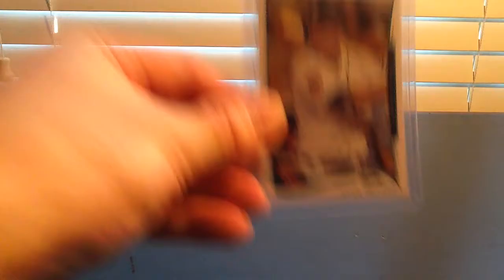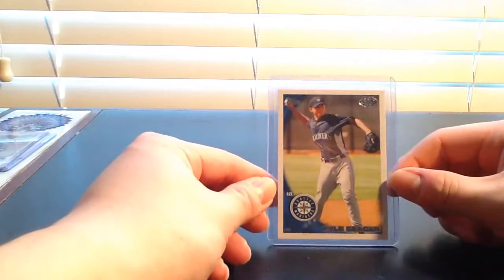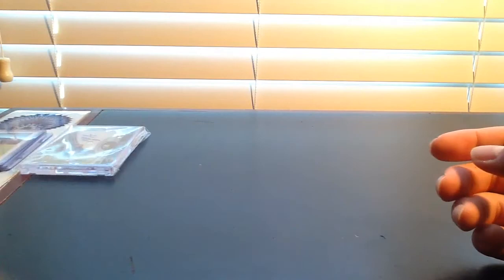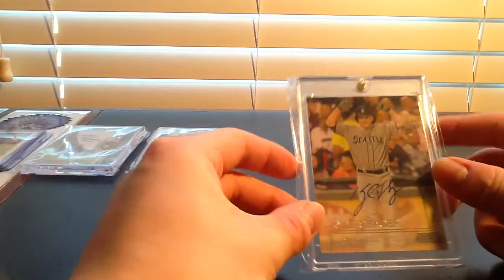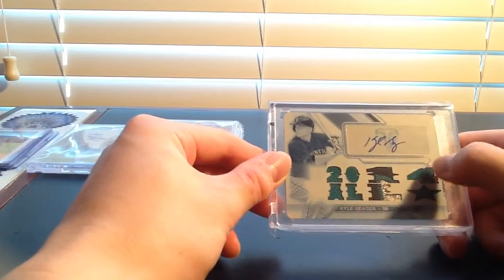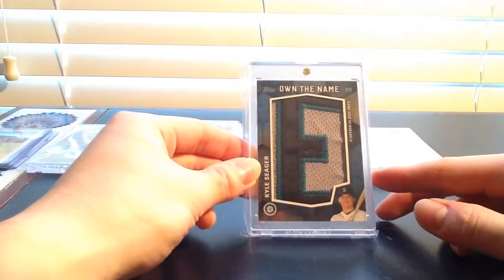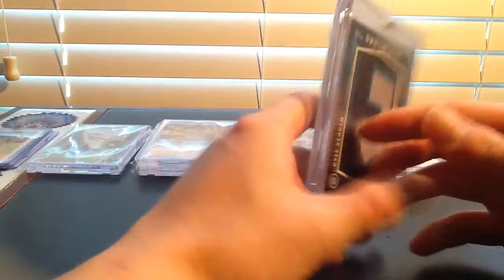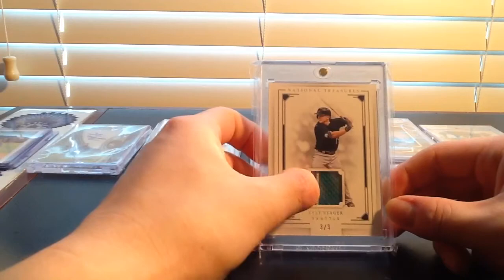MY TOP 10 KYLE SEAGER CARDS in my PC!!!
These are some of my favorite Kyle Seager cards I own.

Thank you guys for watching! Let me know which ones are your favorite and link me if you decide to make a top 10 as well!